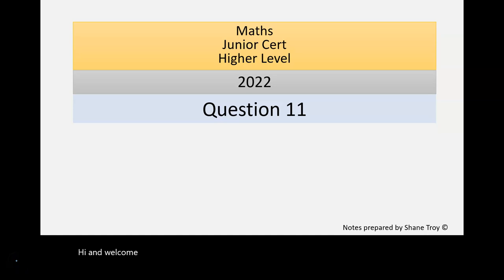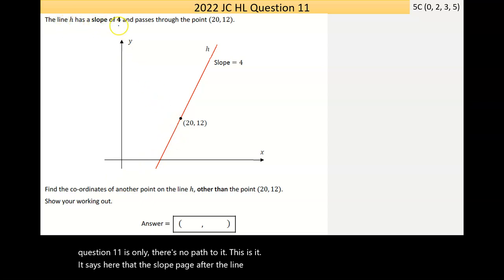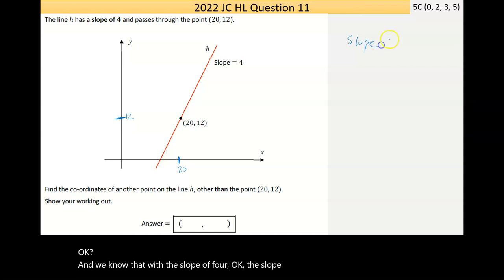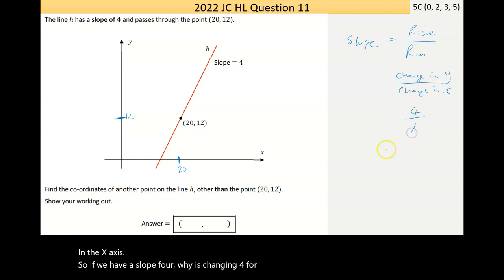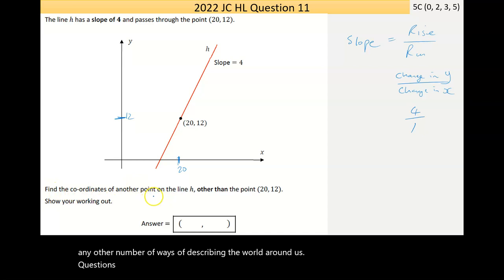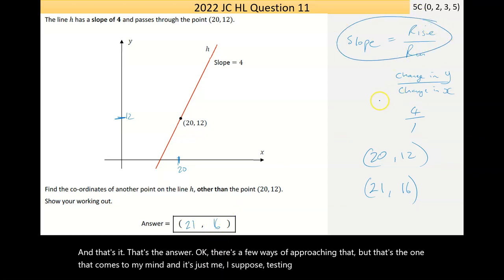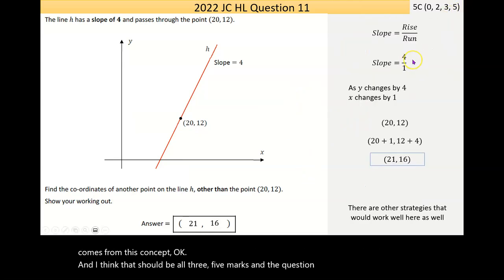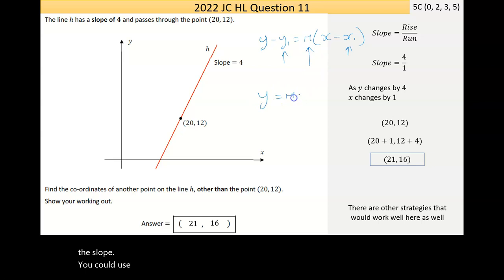2022 JC HL Question 11